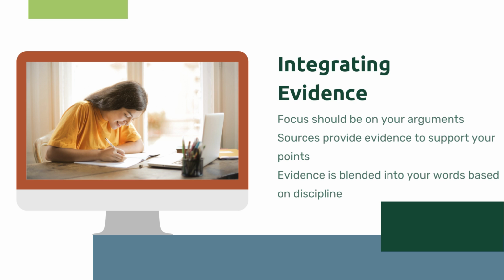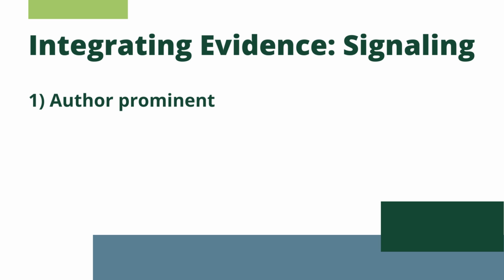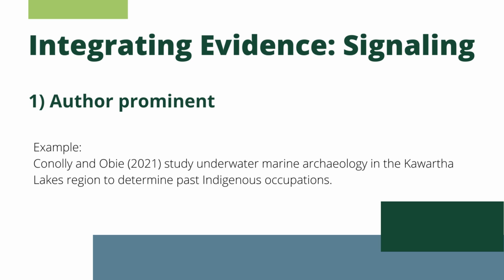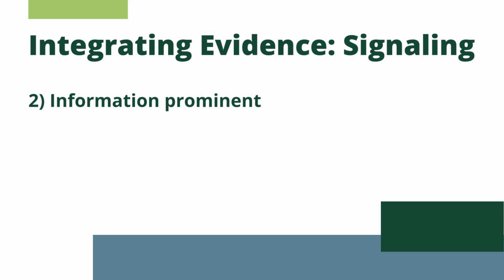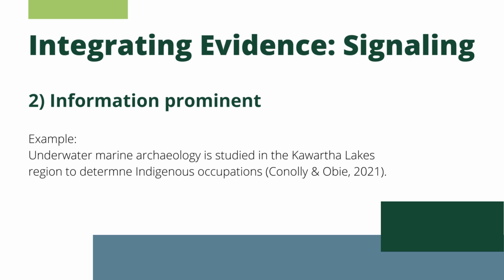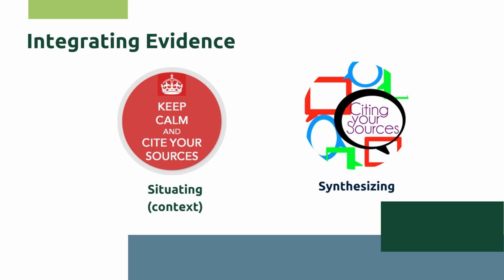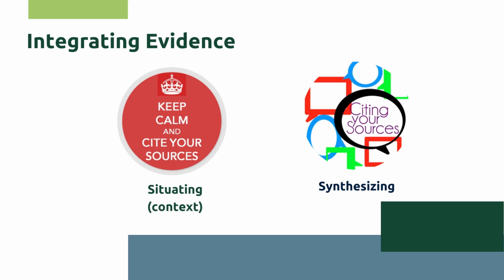Using Sources Effectively - Level Up: Resources for Upper-Year Students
Level up your writing by effectively integrating evidence in essays, lab reports, and other papers.